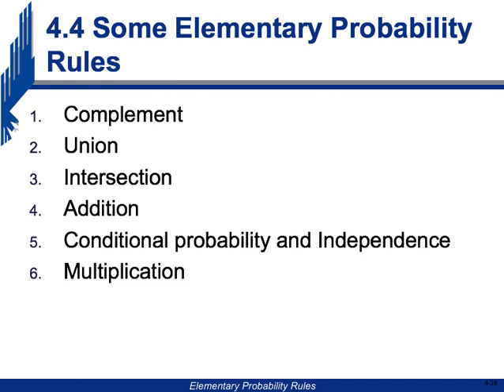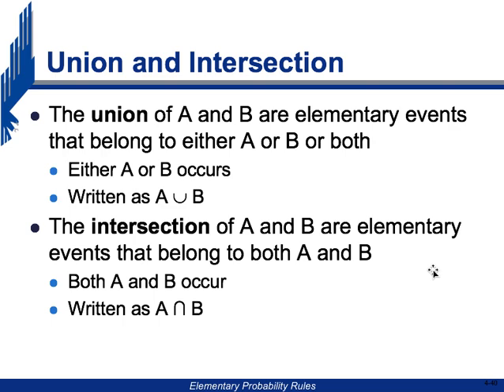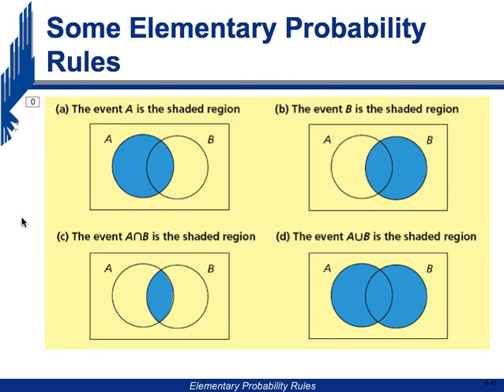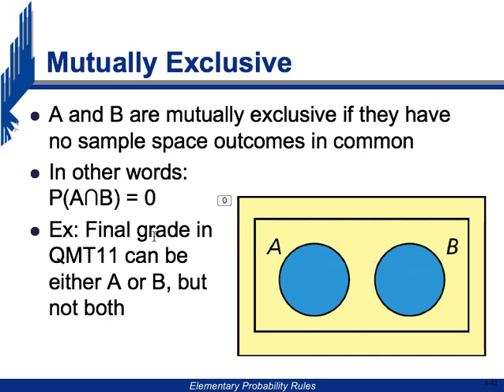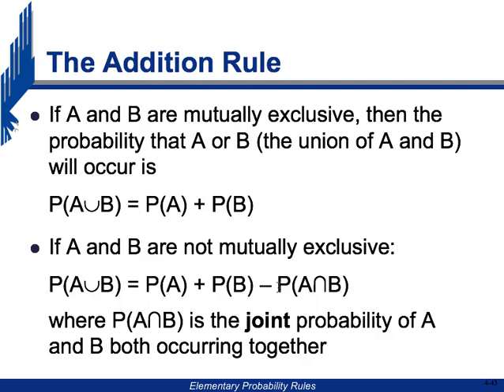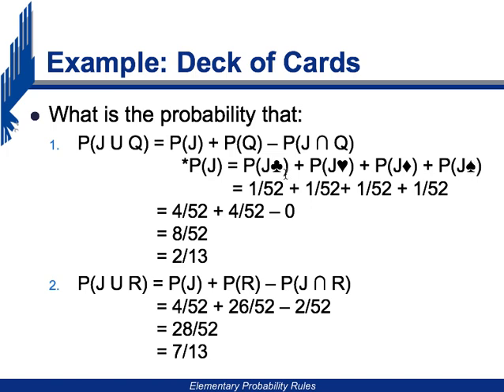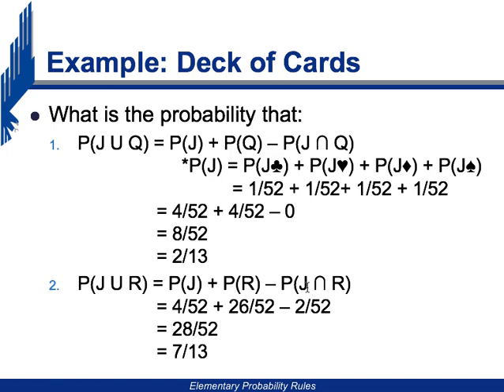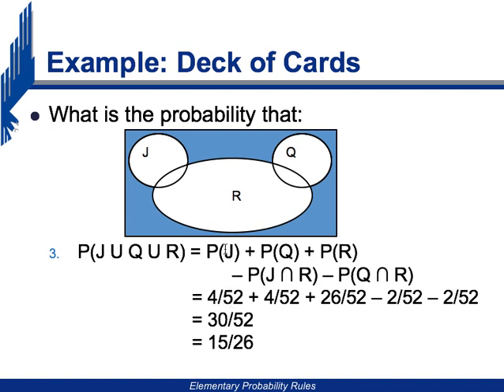Some Elementary Probability Rules